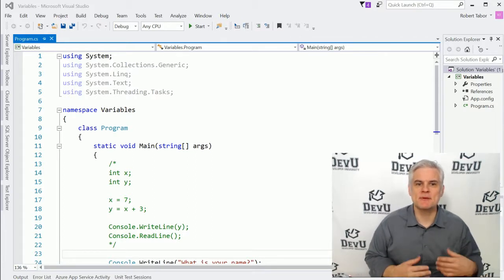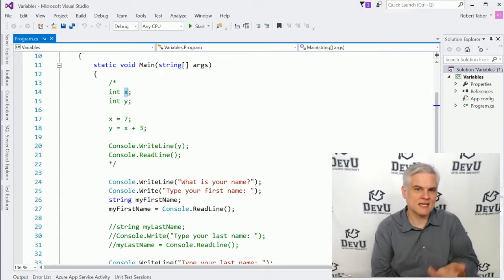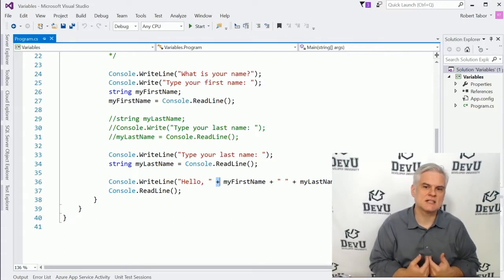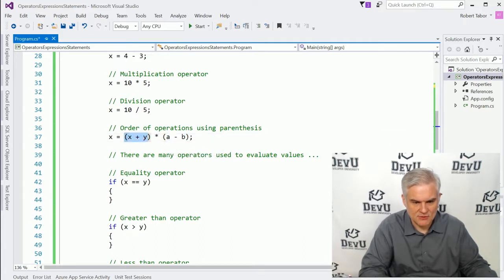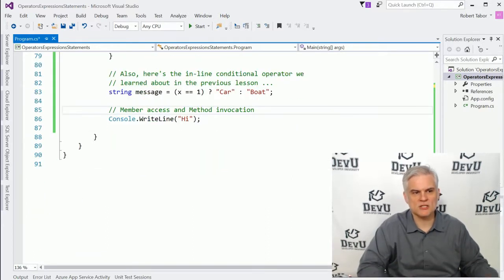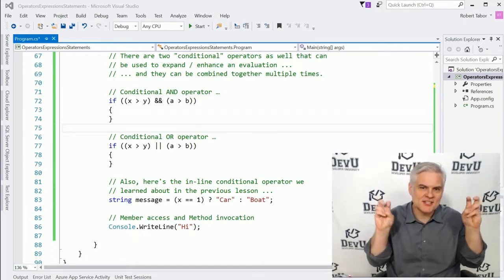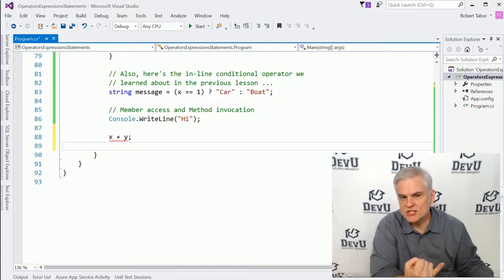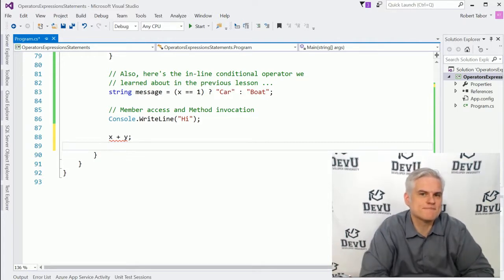08. Operators, Expressions, and Statements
Learn how to create a properly formed C# statement made up of expressions that include operators and operands. Hear about compilation errors that occur when the syntax rules of C# are ignored.